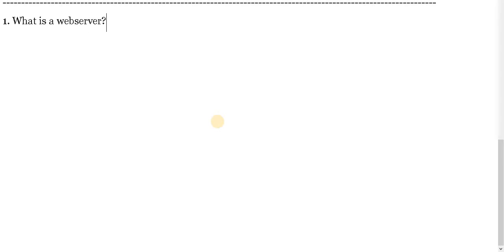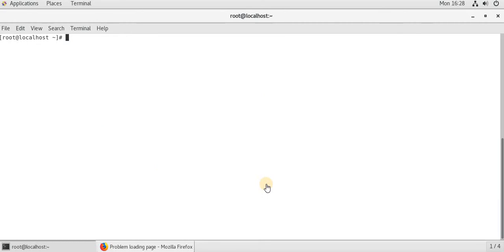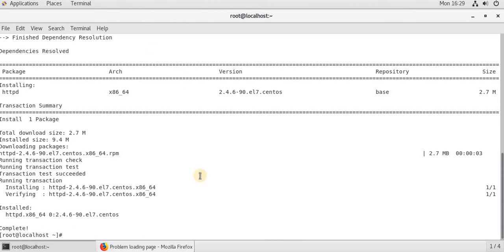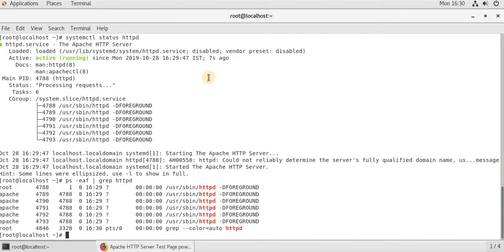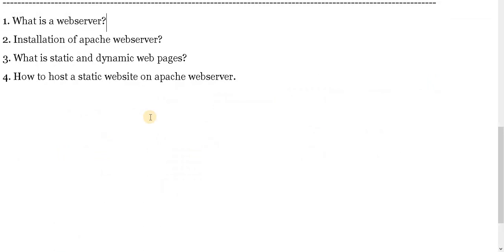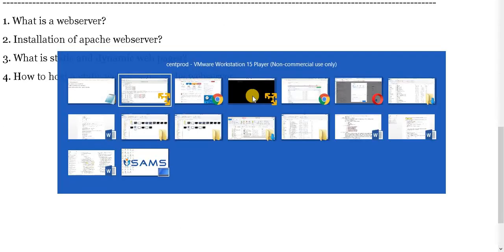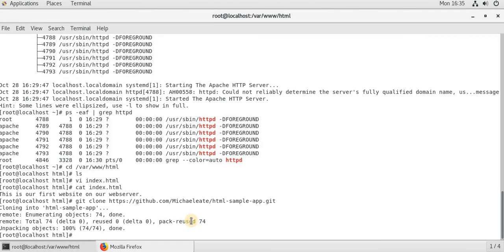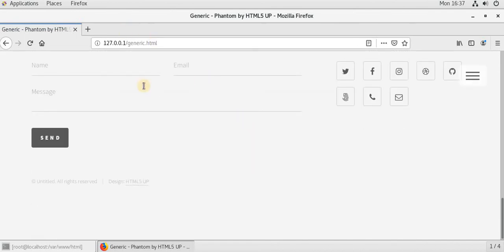Host a static website on Apache Web server.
In this video let us see the following:
1. What is a Webserver?
2. Installation of Apache Webserver on Centos 7.
3. What is a static web page?
4. What is a dynamic web page?
5. Host a static website on web server.

In the coming video let us see how to host two websites on a single apache web server.